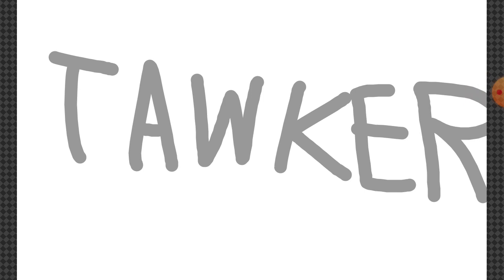(TAWKER) kingdom island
TAWKER IS THE BEST WERDO!!🐭